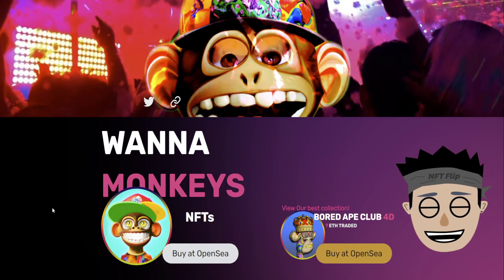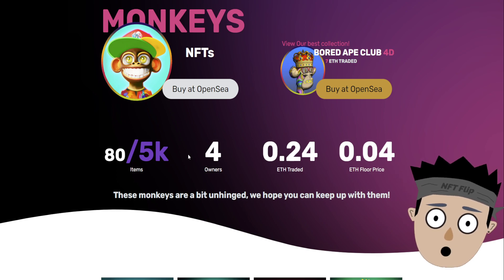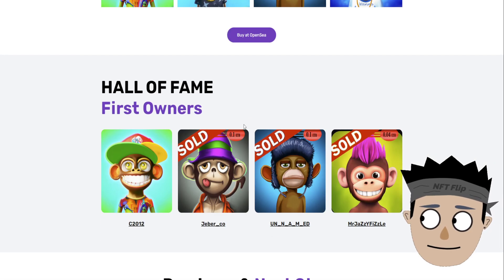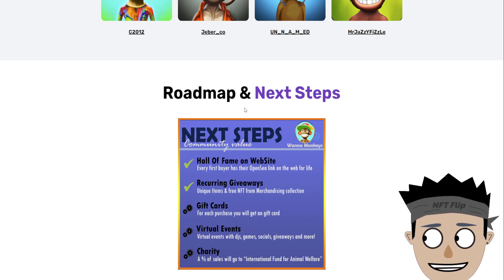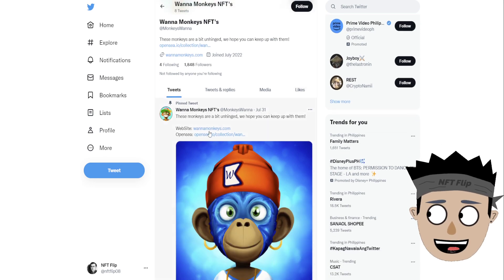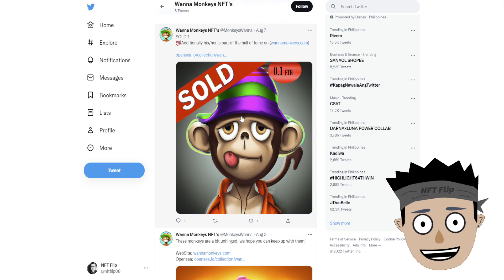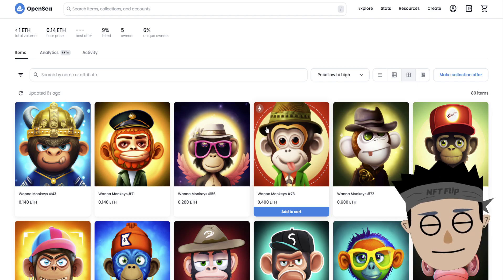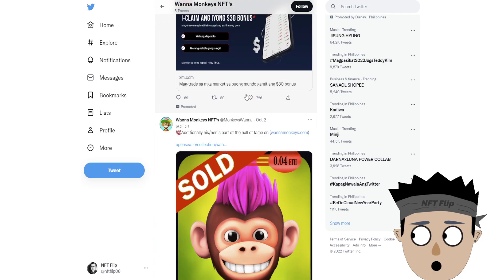Wanna Monkeys - A bit Unhinged Monkeys | New NFT Collection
BTC Wallet
1Jg3TcHiHZeehxjnCkqrKHMpg3zqVQthn1